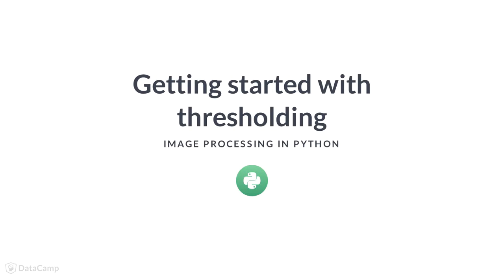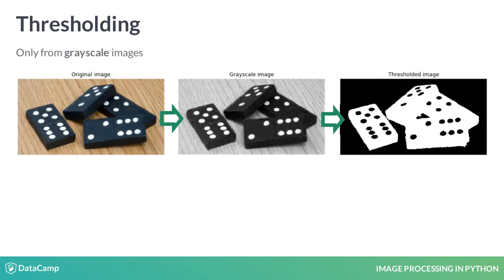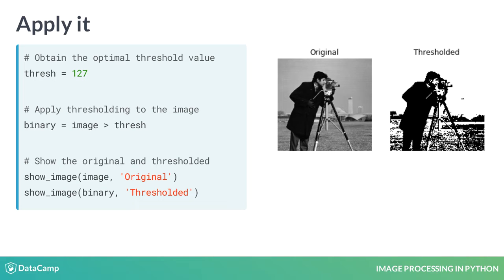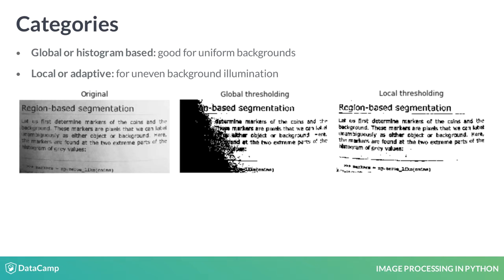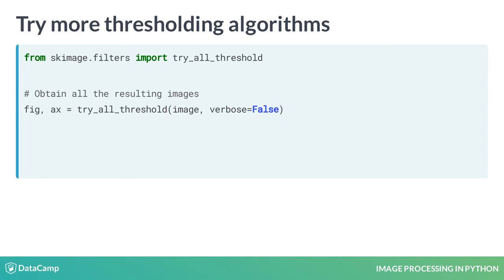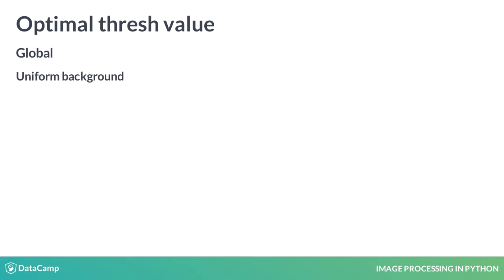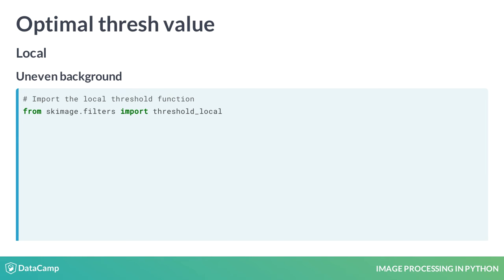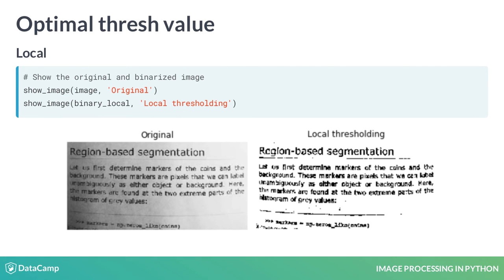Python Tutorial: Getting started with thresholding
Want to learn more? at your own pace. More than a video, you'll learn hands-on coding & quickly apply skills to your daily work.

Now we are going to get started with thresholding using scikit-image!

Thresholding is used to partition the background and foreground of grayscale images, by essentially making them black and white.

We compare each pixel to a given threshold value. If the pixel is less than that value, we turn it white. If it's greater; we turn it black.

Thresholding is the simplest method of image segmentation, a topic we will cover in more detail later.

Thresholding lets us isolate elements and is used in object detection, facial recognition, and other applications.

It works best in high-contrast grayscale images. To threshold color images, we must first convert them to grayscale.

Let's see how to apply it.

Once an image is loaded, we need to set the thresh value. Temporarily set it to 127, midpoint between 0 and 255.

We apply thresholding to an image by using the greater than operator followed by the thresh.

Finally, show the thresholded image using show_image().

We can also apply inverted thresholding, which is just inverting the color. We apply it just as we do in thresholding, except we use less or equal operator instead of greater than.

Here the resulting image is also binary but the background is black and foreground white.

There are two categories of thresholding in scikit-image:

Global or histogram-based, which is good for images that have relatively uniform backgrounds.

Adaptive or local, which is best for images where the background is not easily differentiated, with uneven background illumination.

Note that local is slower than global thresholding.

Here we have an image to compare.

In this case, it seems that local is without a doubt the best option.

What if I want to try more algorithms? Well, scikit-image includes a function that evaluates several global algorithms so that you can choose the one that gives you best results:

the try_all_threshold function from the filters module.

Here we import it, use the function by passing the image and set verbose to False so it doesn't print function name for each method. And show results.

It will use seven global algorithms, so here we see first the original image followed by the resulting images of the thresholding methods.

We cover only the otsu. So this is an easy way the rest!

When the background of an image seems uniform, global thresholding works best. Previously, we arbitrarily set the thresh value, but we can also calculate the optimal value.

For that, we import the threshold_otsu() function from filters module.

Then obtain the optimal global thresh value by calling this function. Apply the local thresh to the image.

And that's it! Let's see the image.

We see the resulting binarized image, next to the original to compare it. We see how the optimal thresh is spotted by a red line in the histogram of the image.

If the image doesn't have high contrast or the background is uneven, local thresholding produces better results.

Import threshold_local(), also from filters.

With this function, we calculate thresholds in small pixel regions surrounding each pixel we are binarizing. So we need to specify a block_size to surround each pixel; also known as local neighborhoods.

And an optional offset, that's a constant subtracted from the mean of blocks to calculate the local threshold value.

Here in the threshold_local function, we set a block_size of 35 pixels and an offset of 10. Then apply that local thresh.

Showing the original and the resulting image, we can see it works well in this image that has different lighting conditions.

Now let's practice!